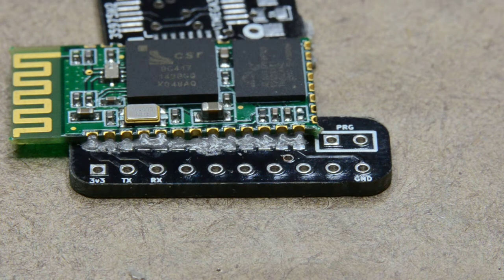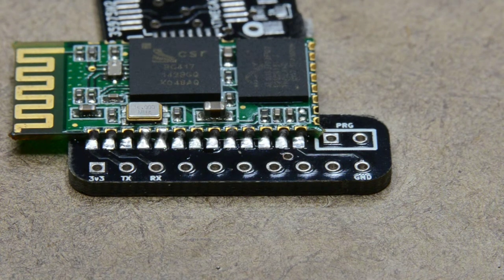Reflow Soldering using Heat Gun - Second Attempt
My second attempt at reflow soldering.  This is a HC-05 Bluetooth module, which I am attaching to a breakout board I designed for it.  It is definitely large enough to solder by hand using an iron, but I figured I would try it with solder paste as practice.

Since this was so much larger than the last SOIC chip I soldered, I messed up a bit when applying the solder paste.  I had assumed that I could just glob it on like before, and rely on capillary action to wick the excess stuff off of the solder mask and onto the pins.  Long story short: it worked, but I needed more heat than I had originally applied to ensure that everything was melted properly.

(End result: after finishing the soldering, and putting on some header pins for both the interface + the programming headers, I was able to verify that the module survived the soldering by modifying settings and pairing with a computer.  Things are well underway for my Stubby / Bluetooth interface as described in a previous video).